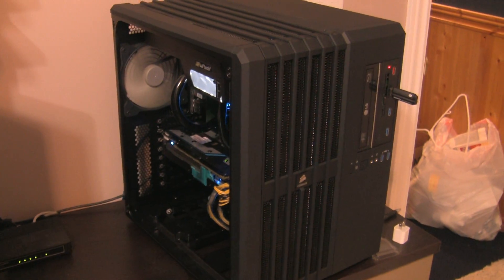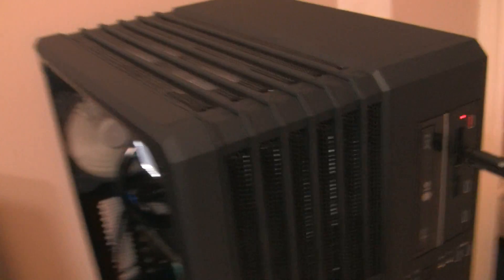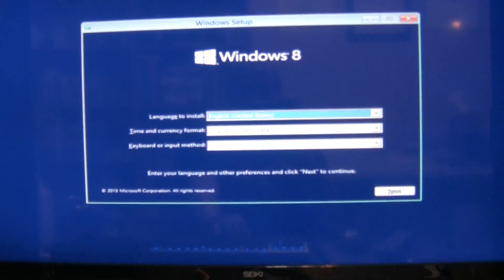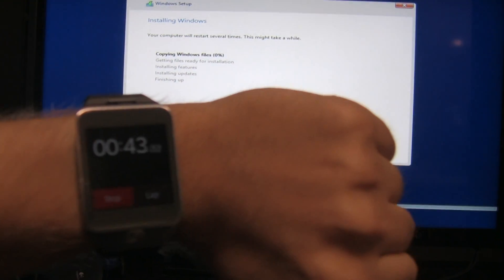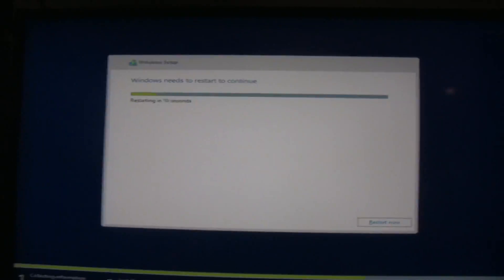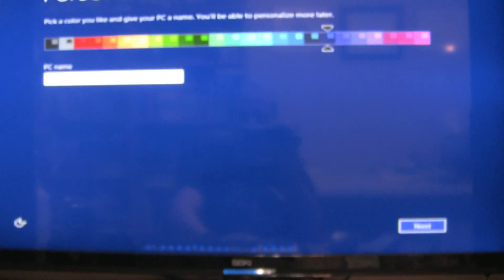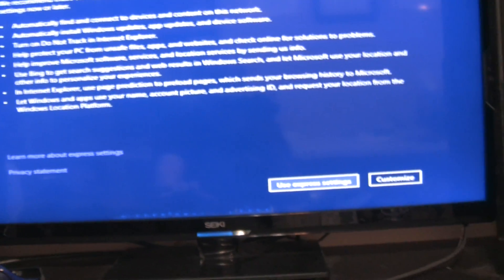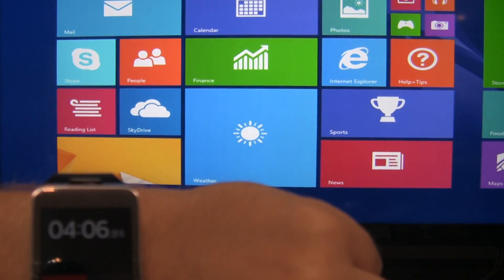Windows 8.1 Installed in 3 Minutes Flat on a XP941 M.2 SSD 4x PCIe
Hey everyone, wanted to show my new workstation off by showing how quickly windows 8.1 can install on a Samsung XP941.

It completely installs windows in 3:10:00 and is able to get into the desktop within 4:00:00

Other components include a MSI X99S SLI PLUS motherboard,
Intel Core i7 5960X cpu cooled by a swiftech H220X, a Cooler Master Gold 1200 Watt PSU and a Sapphire Radeon R9 290.

The Windows 8.1 version installed was the stock Windows 8.1 Enterprise Evaluation ISO copied to a USB 3.0 Thumb Drive.

Yes I know that USB 3.0 isn't used when installing windows, but still; USB3 thumb drives tend to be a lot quicker than USB 2.0 drives even running on the USB 2.0 bus.